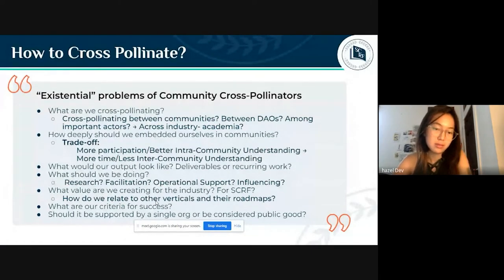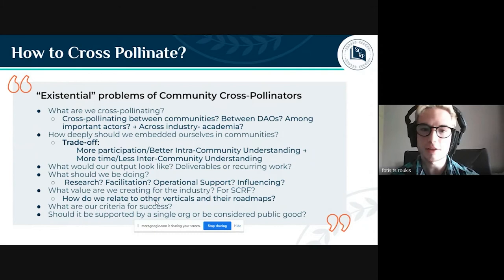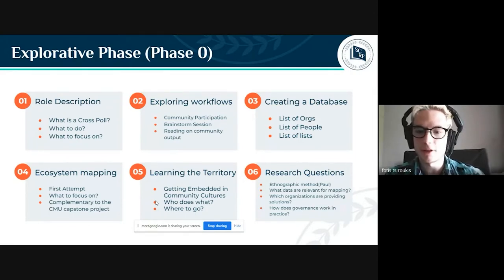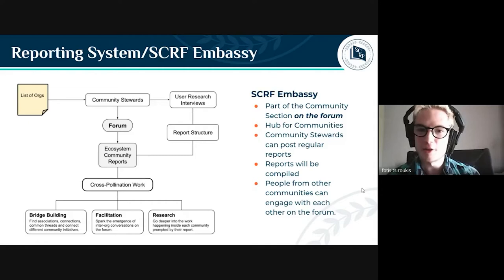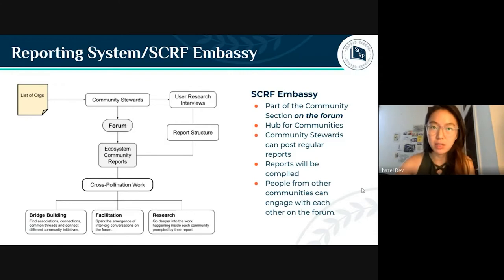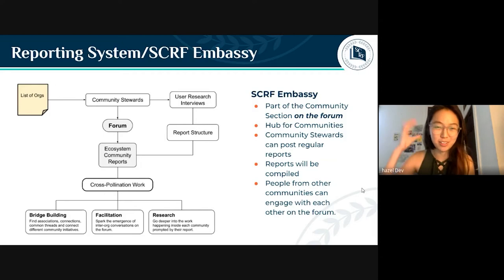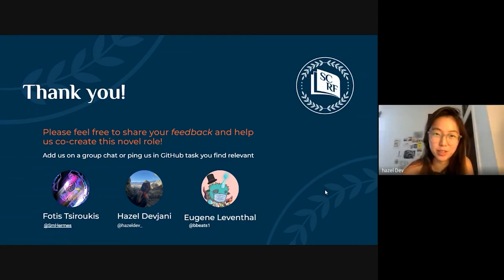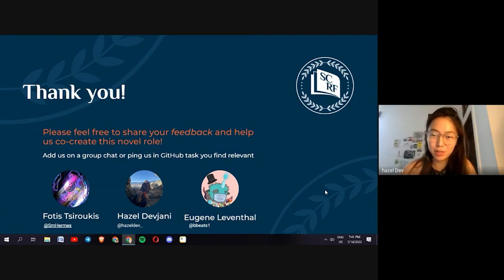SCRF Community Call - July 14, 2022 - Community Cross-Pollination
Watch the Smart Contract Research Forum (SCRF) Community Call from July 14, 2022. During this week's community call, SCRF contributors Fotis Tsiroukis and Hazel Devjani led an engaging conversation on community cross-pollination, and the role cross-pollinators can play at SCRF and beyond.

Originally broadcast live via Google Meet on July 14, 2022.

Join the Smart Contract Research Forum community.